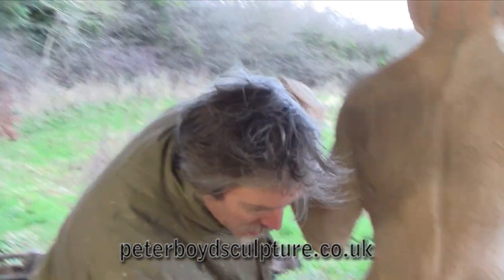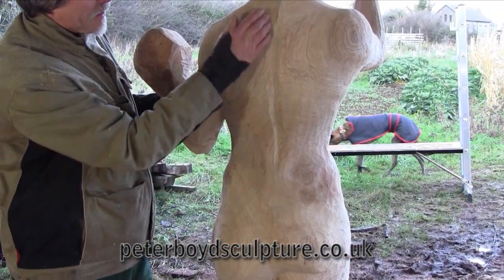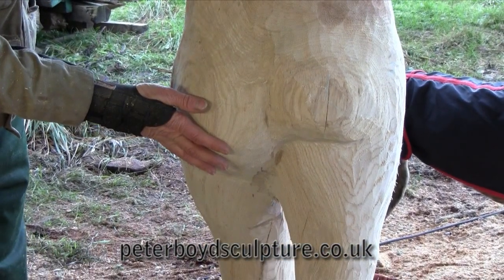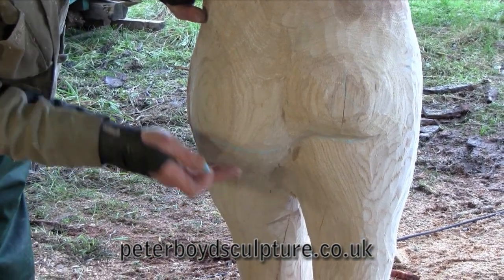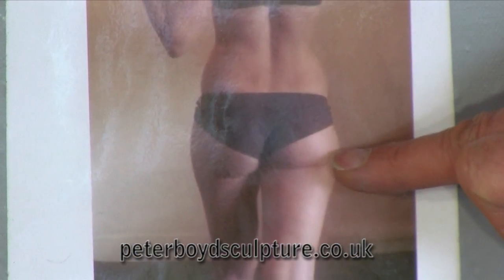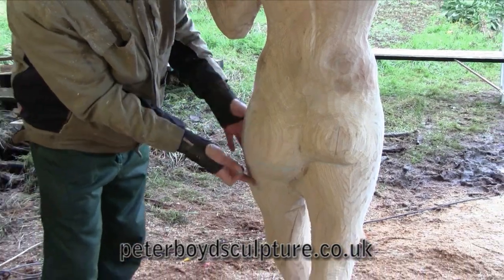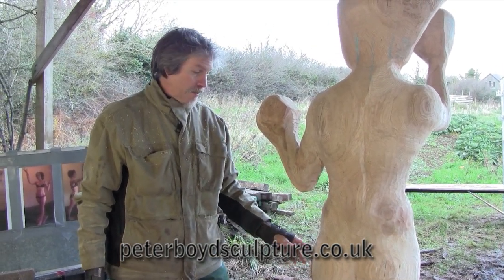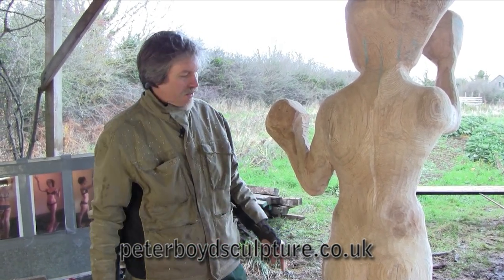Day 7 Buttocks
Peter Boyd Sculpture